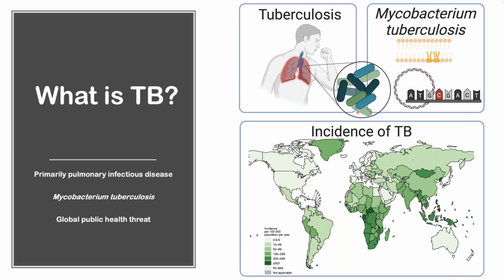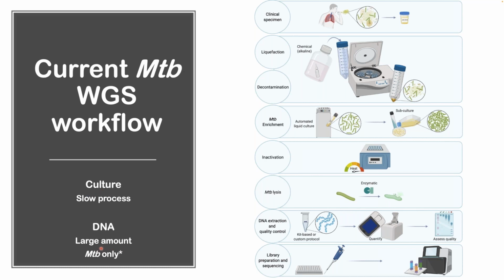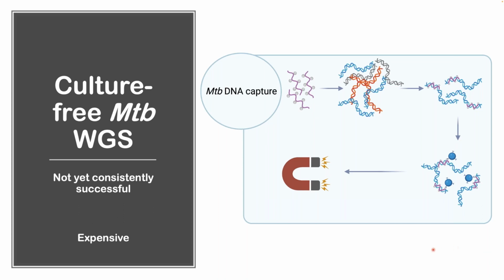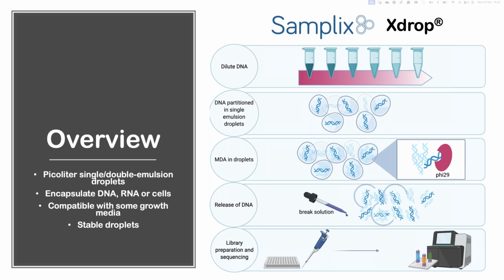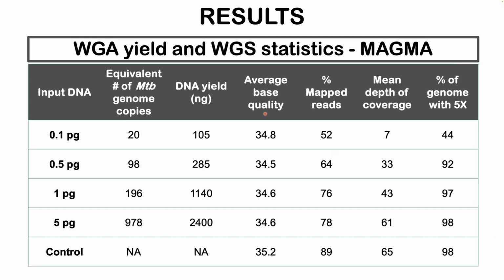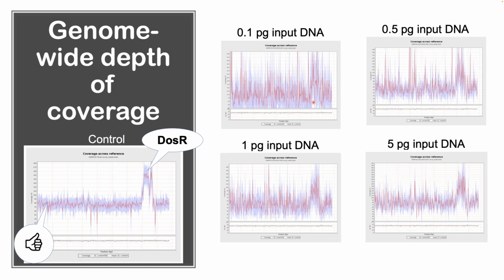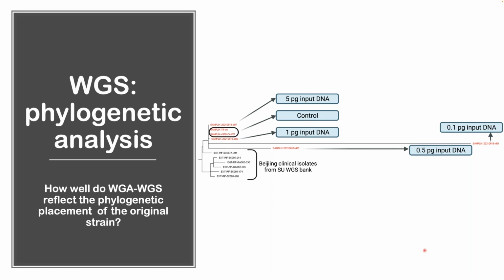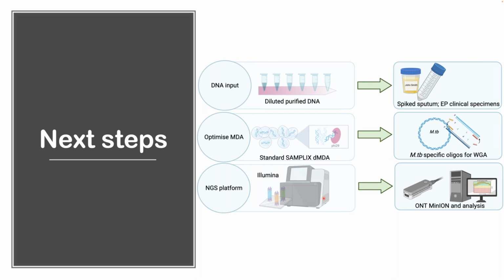Webinar: Droplet based WGA: Successfully Sequencing Minute Amounts of Mycobacterium tuberculosis DNA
Watch this very good webinar presented by our collaborator Dr. Anzaan Dippenaar, Senior Researcher at University of Antwerp.
Dr Dippenaar is talking about:
-  Efficient amplification for WGS: dMDA gives efficient amplification of minute amounts of Mycobacterium tuberculosis DNA, thus enabling precise WGS
- Precision insights for tuberculosis genomics: dMDA along with Illumina WGS for samples with  ≥5-pg DNA provides detailed insights into drug resistance, phylogeny and transmission dynamics in tuberculosis, offering a valuable tool for advancing genomics in infectious diseases

Learn more about Xdrop and dMDA at samplix.com